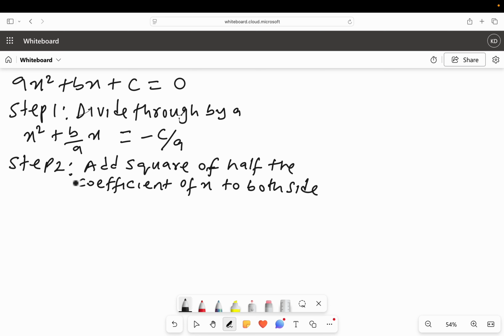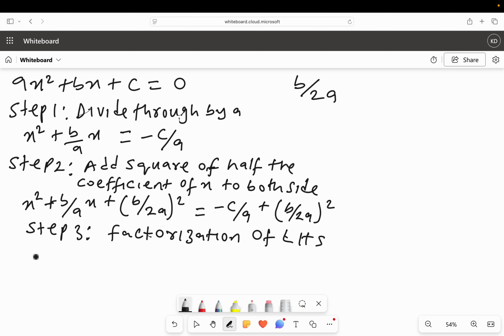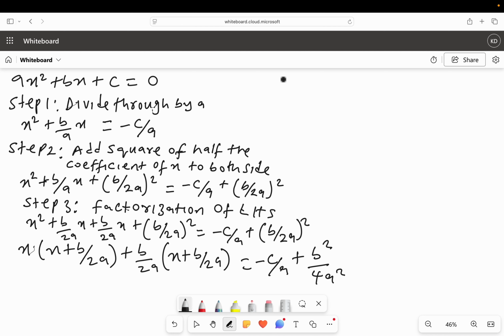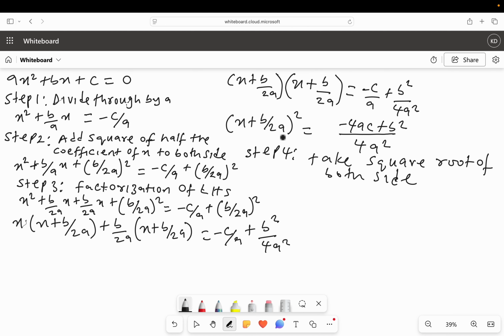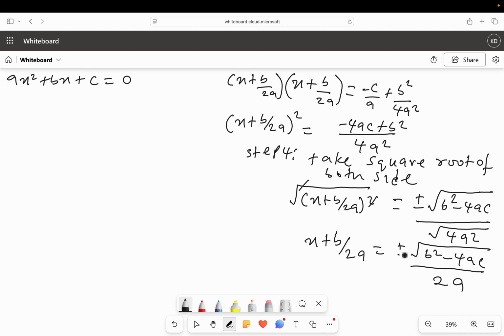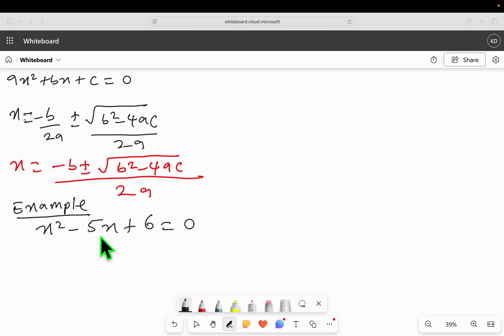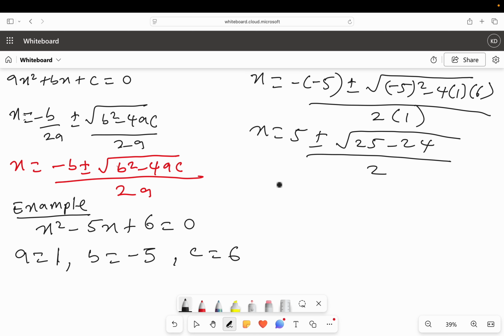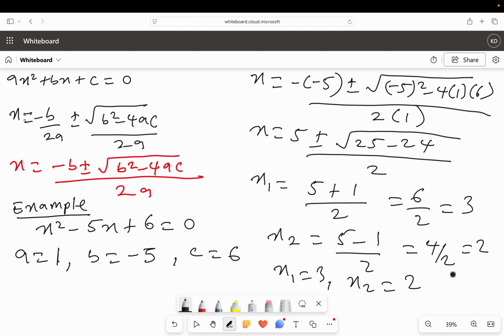Quadratic Formula: Full Derivation & How to Solve Quadratic Equations.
How to Derive the Quadratic Formula & Solve Quadratic Equations | Step-by-Step Tutorial

In this video, you will learn how to derive the quadratic formula from scratch using the method of completing the square, and how to apply it to solve any quadratic equation with confidence.

Whether you're a high school student, university student, or preparing for exams, this tutorial will help you fully understand the logic behind the quadratic formula, not just memorize it.

🎯 What You’ll Learn:
How to derive the quadratic formula step-by-step
Completing the square explained clearly
How to solve quadratic equations using the formula

📊 Who This Video Is For:
High school students (GCSE, WAEC, NECO, A-Level)
University/college students
Anyone learning algebra or preparing for exams

timestamps:

0:00- Derivation of the Quadratic Formula
4:25 - Solution of a Quadratic Equation with the Quadratic Formula